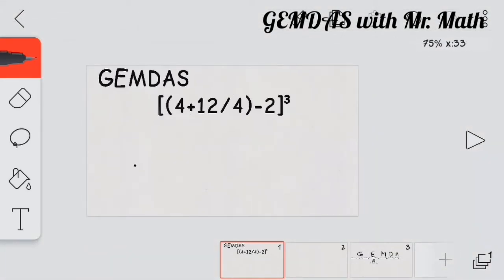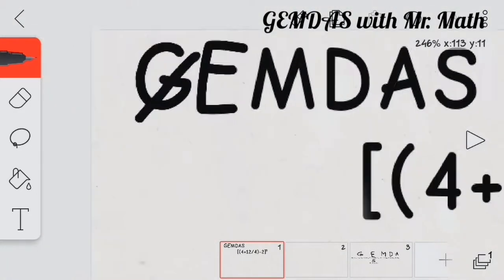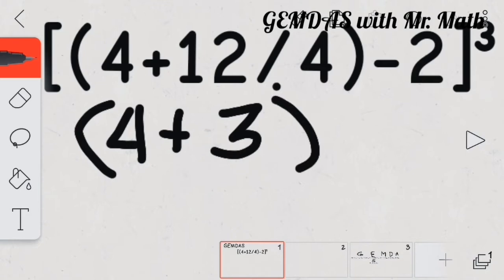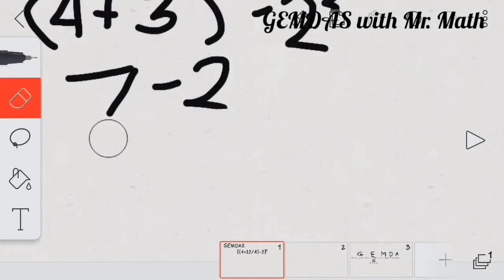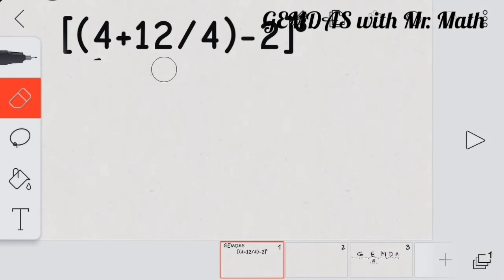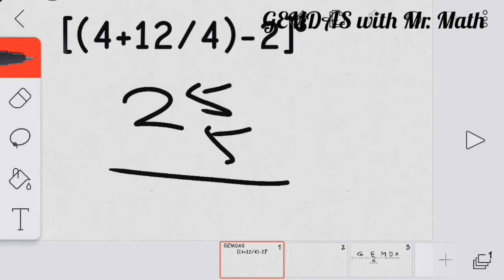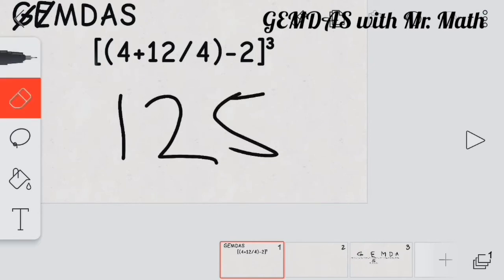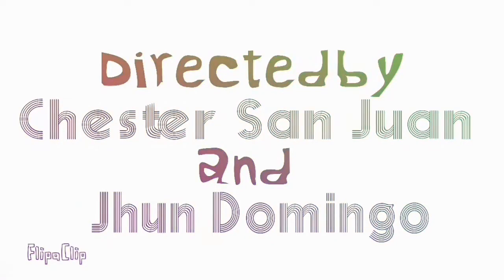GEMDAS RULE (GROUPING SYMBOLS, EXPONENT, MULTIPLICATION, DIVISION, ADDITION AND SUBTRACTION)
This video was a project in Mathematics of my students. They created this video as an output in our subject.
Feel free to watch. Enjoy!